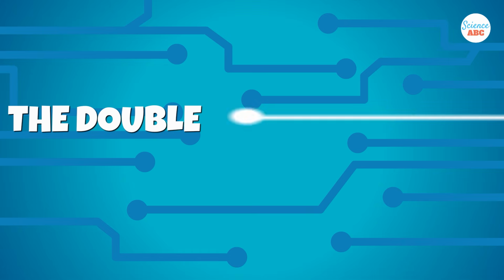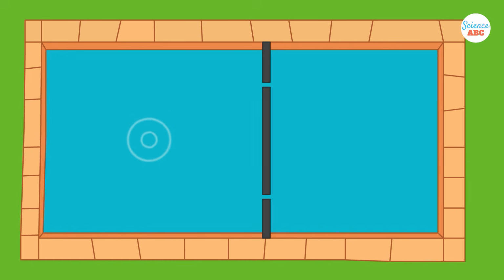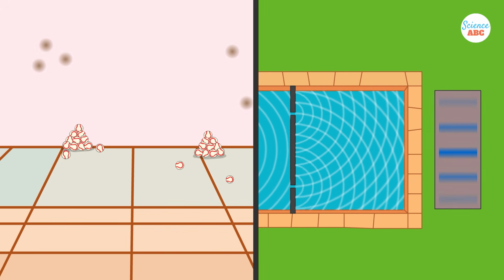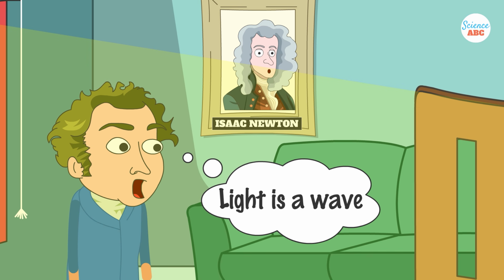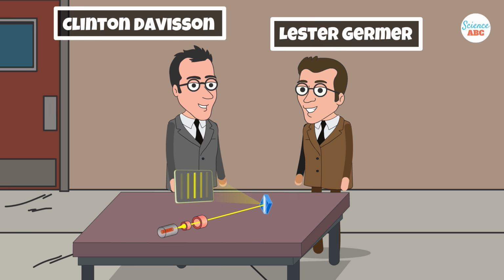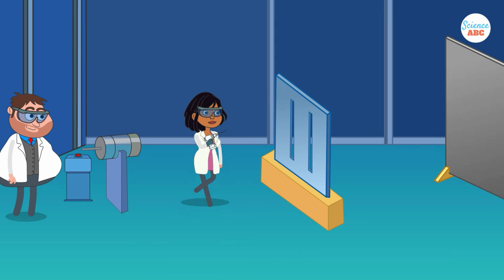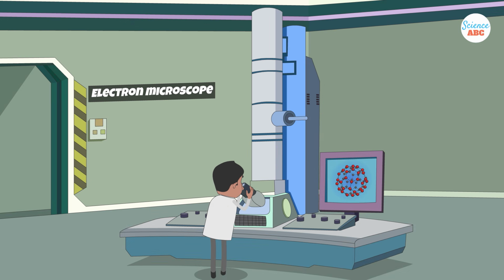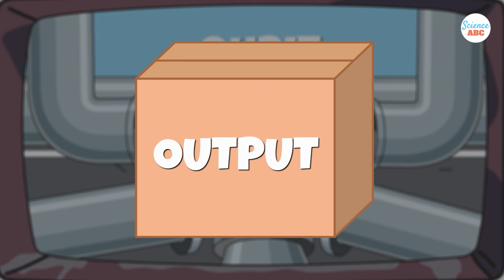Double-Slit Experiment & Wave-Particle Duality Explained in Simple Words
The double-slit experiment and wave-particle duality, explained in simple words. Why does an electron behave like a wave when you don't watch it, and like a particle the moment you do? In this video, I have walked through Thomas Young's 1801 sunlight experiment, electrons that interfere with themselves, the "observer effect," and why Richard Feynman called this single setup "the only mystery" of quantum mechanics.

Whether you're a curious student, a physics enthusiast, or someone who just wants to finally understand what quantum weirdness actually means, this explainer covers the experiment, the history, and the technologies it powers — electron microscopes, MRI scanners, lasers, transistors, and quantum computers.

CHAPTERS:
0:00 – Introduction
0:38 – Tennis Balls vs Water Waves: A Simple Analogy
1:19 – Thomas Young's 1801 Experiment with Light
1:51 – Einstein, de Broglie, and Matter Waves
2:23 – Firing Single Electrons, One at a Time
2:52 – The Detector Changes Everything
3:24 – Real-World Tech: Microscopes, MRI, Transistors
3:55 – Quantum Computers and Qubits
4:10 – The Measurement Problem and Interpretations
4:40 – Reality Is Made of Possibilities

KEY TOPICS COVERED:
• What the double-slit experiment is and why it matters
• How tennis balls vs water waves explains particles vs waves
• Thomas Young's 1801 light experiment and the interference pattern
• Einstein's photons and de Broglie's matter waves
• Why a single electron seems to pass through both slits at once
• How a detector "collapses" the wave and restores particle behavior
• Real-world tech built on wave-particle duality: electron microscopes, MRI, transistors, lasers
• How qubits in quantum computers use superposition
• The measurement problem and the Copenhagen vs many-worlds debate